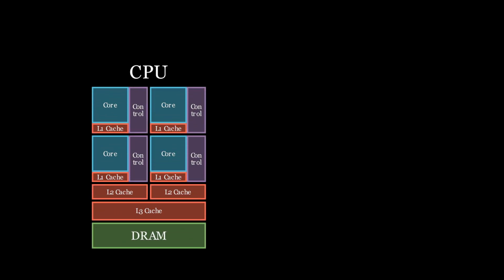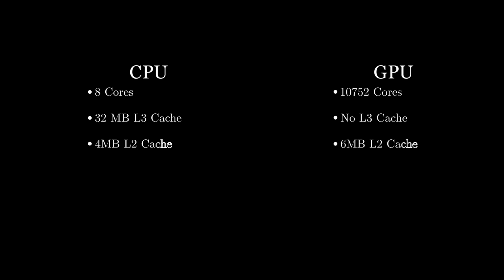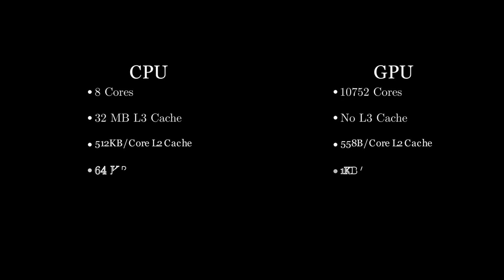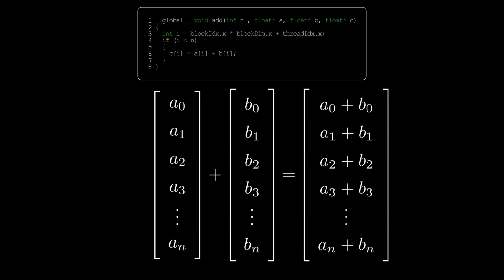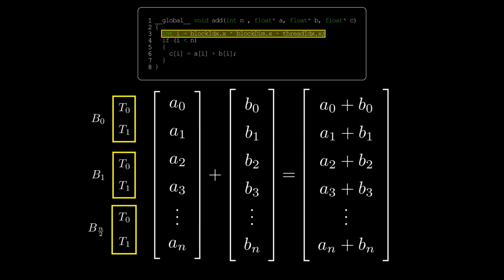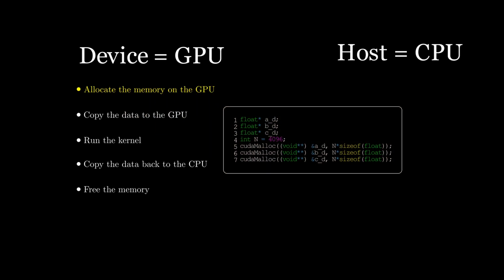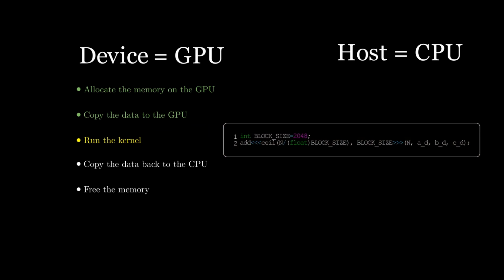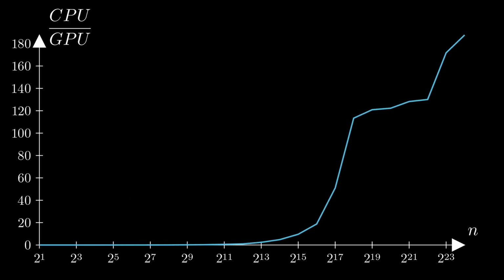CPU vs GPU | GPU Programming | Episode 1